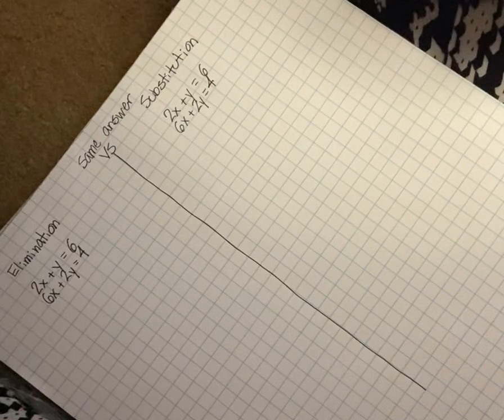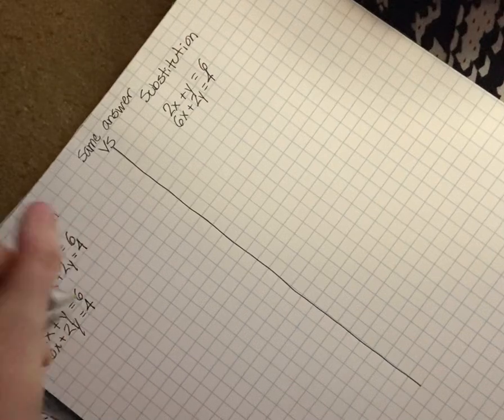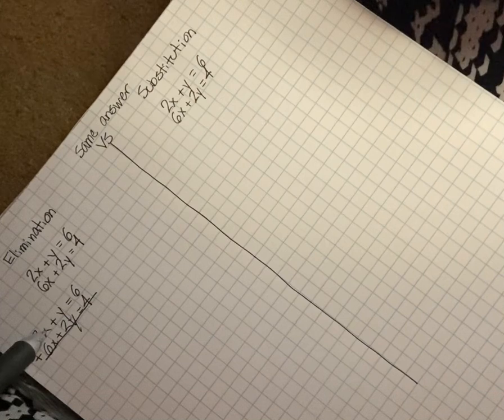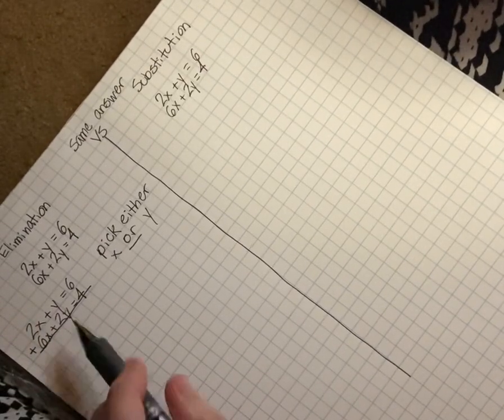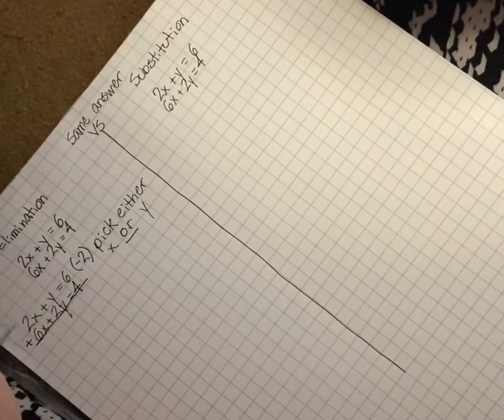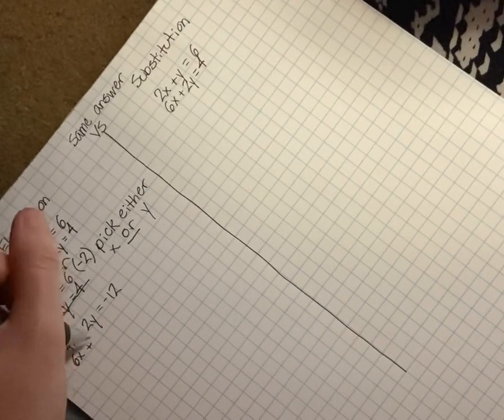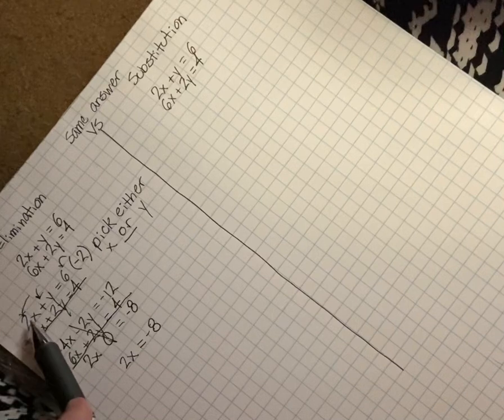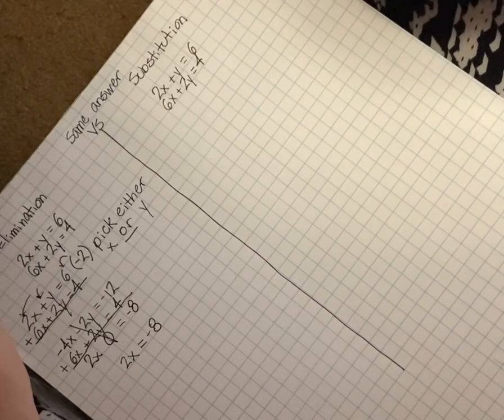TheGabulator Explains: How to do Elimination Vs Substitution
Hi, Gabulator here again! In this video I’ll show you how to solve a pair of equations using BOTH the Elimination method and the Substitution method. Not the spy kind, sorry! No secret agent shenanigans here, unfortunately.